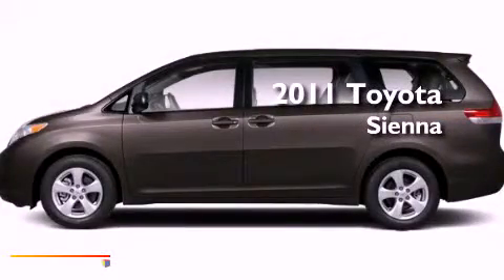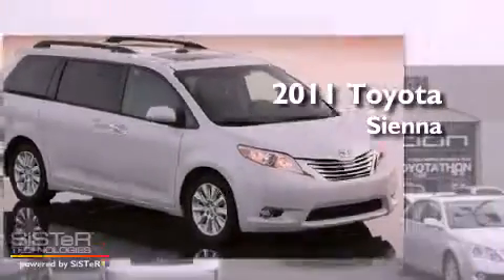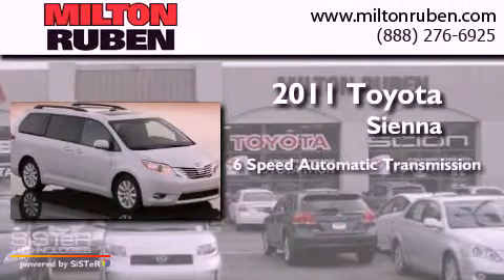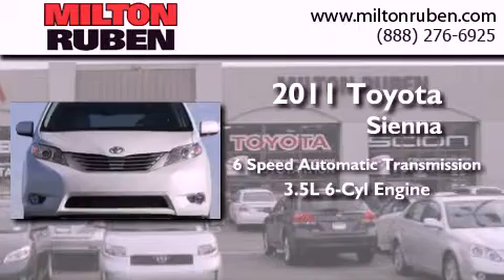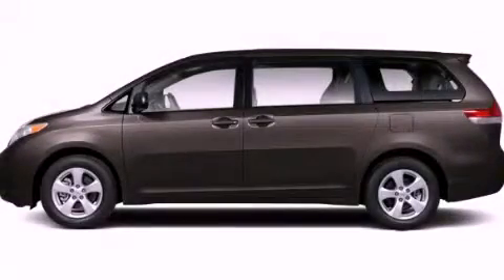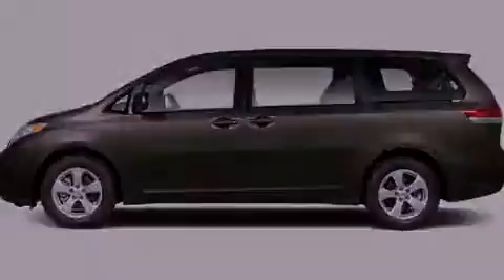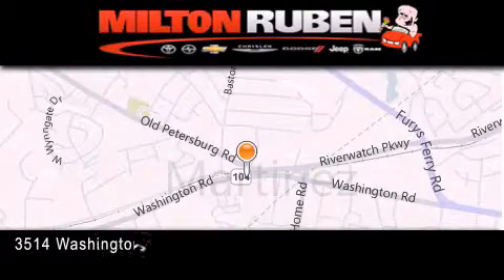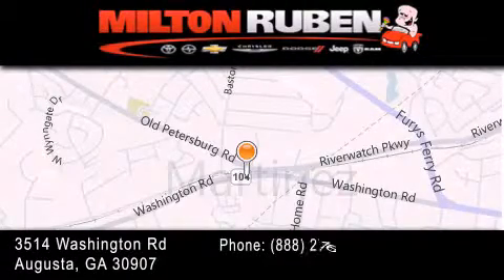2011 Toyota Sienna Grovetown GA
Year : 2011
 Make : Toyota
 Model : Sienna
 Engine : 3.5L V6 FI DOHC 24V
 Trans . : Automatic
 Exterior : Predawn Gray Mica
 Miles : 2
 Interior : Light Gray
 Stock : B3722

 2011 Toyota Sienna Augusta GA